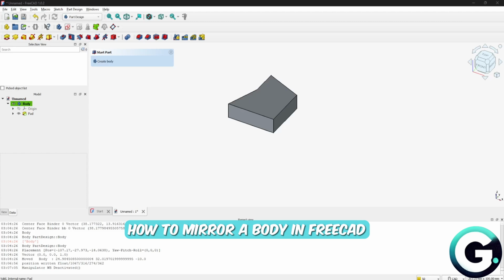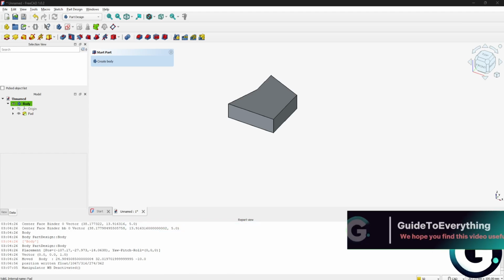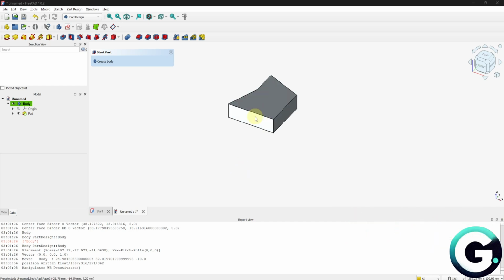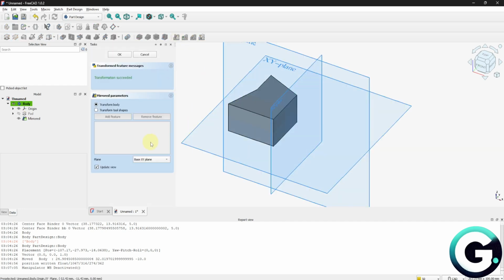How To MIRROR A Body In FreeCAD (EASY) 2026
How To MIRROR A Body In FreeCAD (EASY) 2026 shows how to use the mirror tool to duplicate geometry across a selected plane. Learn how to choose the correct axis and apply the transformation accurately. This helps you create symmetrical designs quickly and efficiently.